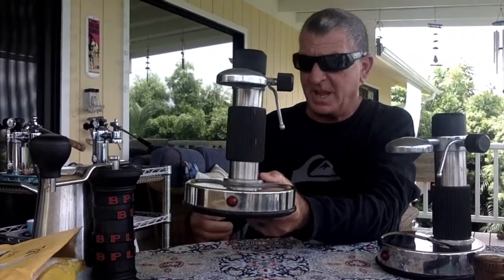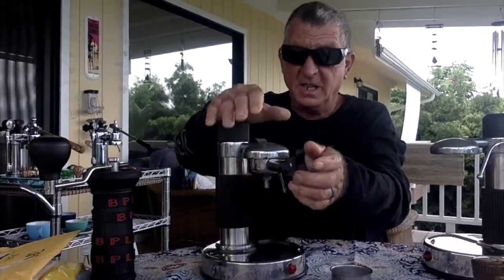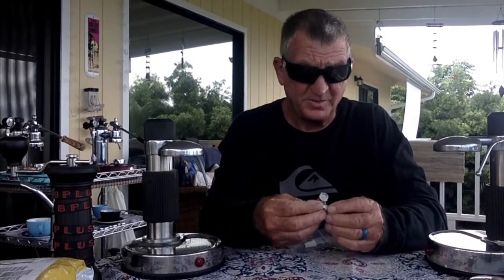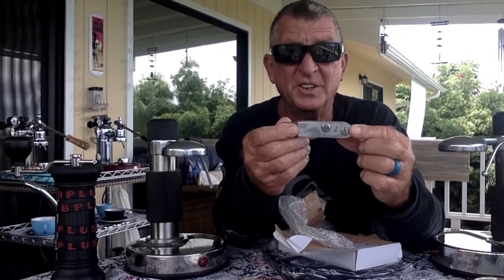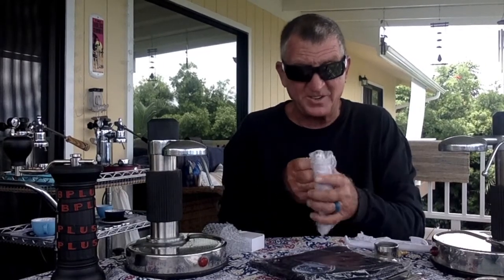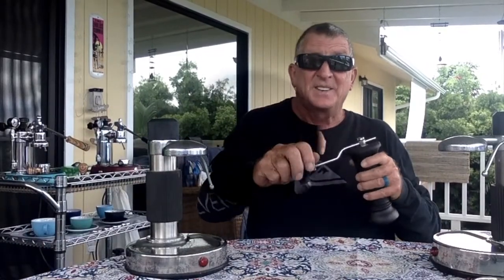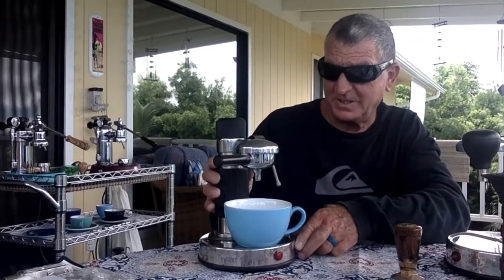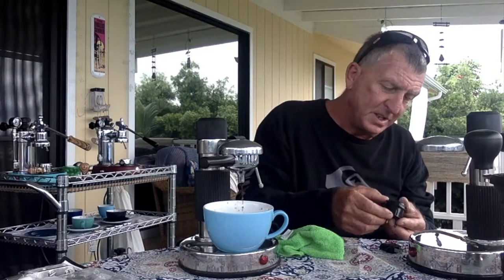AMA Milano Espresso Machine Small Version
Complete Operation of the AMA Milano smaller version. Works like a charm .Lever Magazine , Excellent Parts Arrival Coffee Sensor .